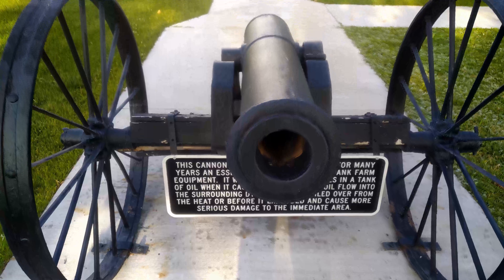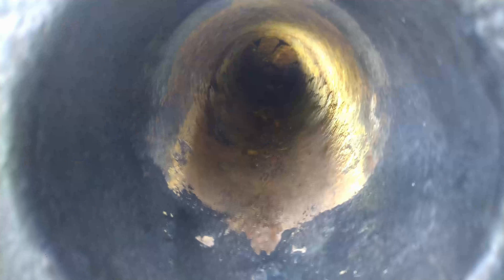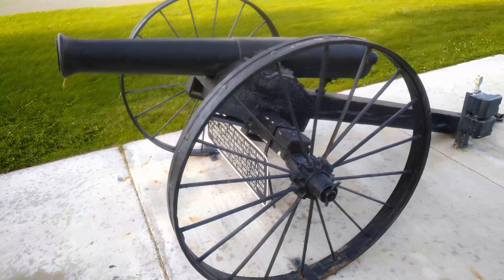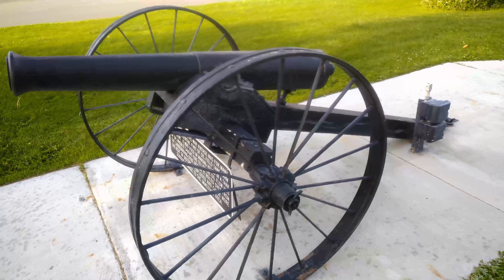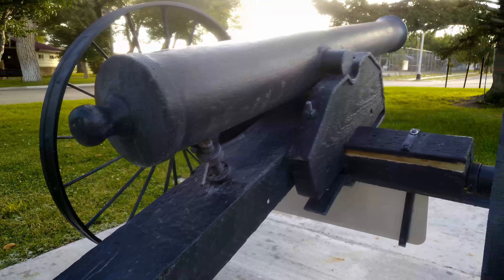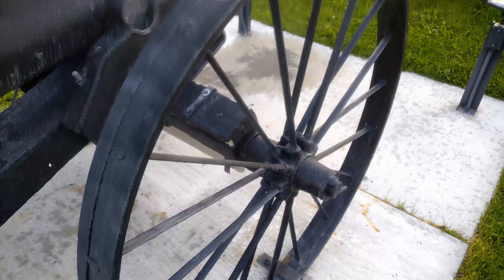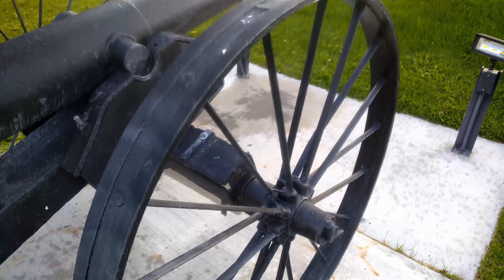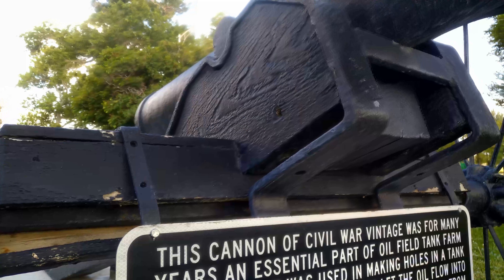Sinclair Civil War Cannon 8k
This canon of Civil War vintage was for many years an essential part of the oil filled tank farm equipment. It was used in the making holes in the tank of oil when it was on fire. It let the oil flow into the surrounding Dyke before it boiled over from the heat, or before exploded and caused more serious damage to the immediate area.

cloakcoin:CBs9HooP6g2u1y4pFJdWdaiaeBV1b7x8Xe